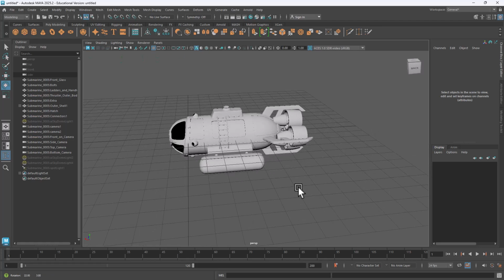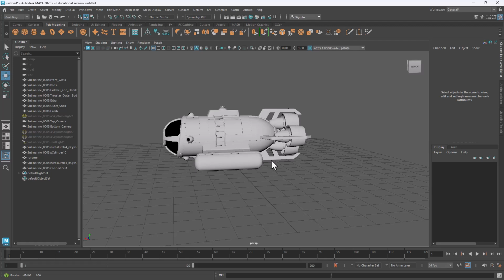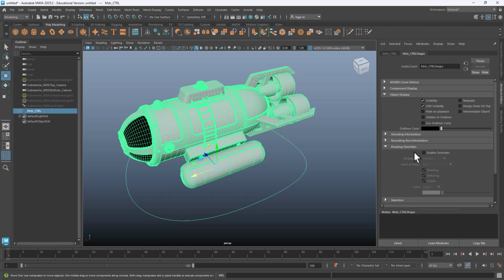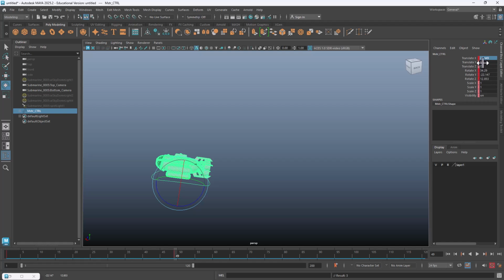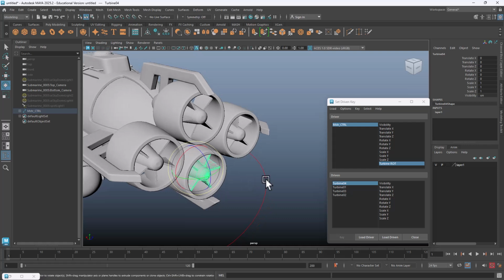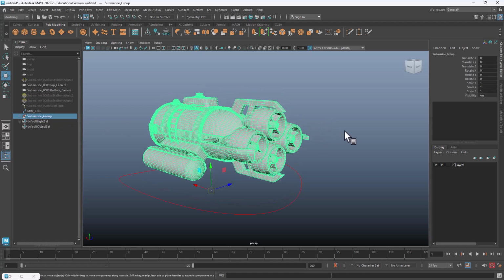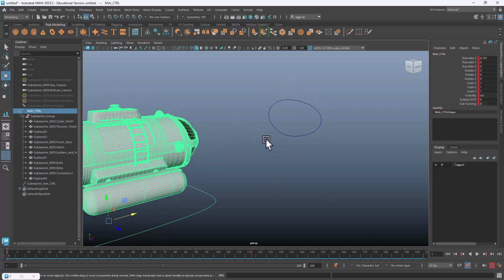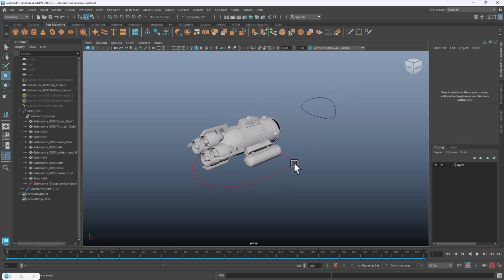Hard Surface Rigging In Maya For Beginners: Parenting & Controlers & Driven Keys & Aim Constrin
Long format video, unedited, with full explanations.